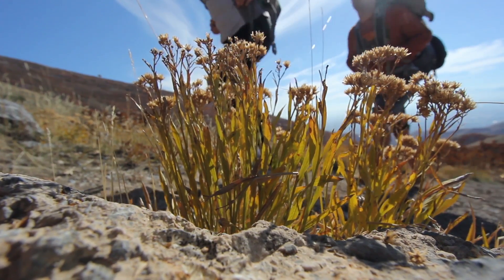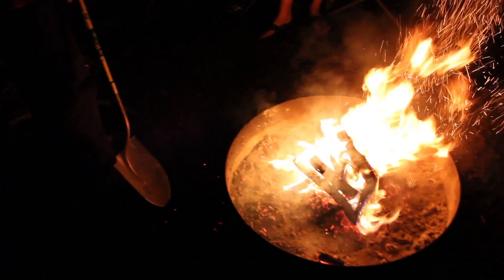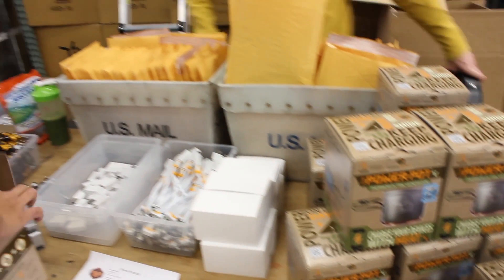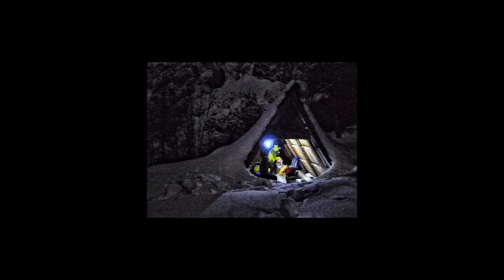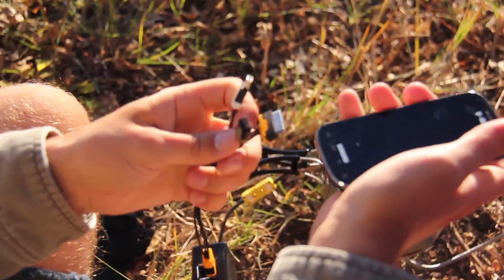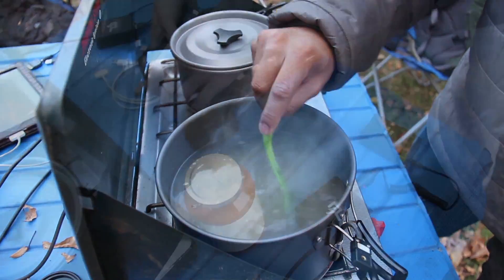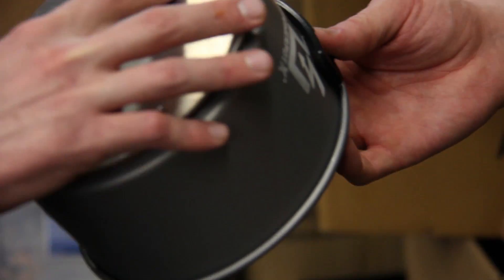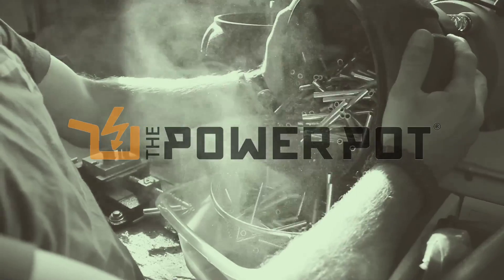The PowerPot X Live on Kickstarter.com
The next generation of PowerPot has arrived! This portable generator creates 10 Watts of Power! Enough to charge a tablet, 2 smartphones, or 4 GoPros continuosly! Check out the video and back us on kickstarter.com